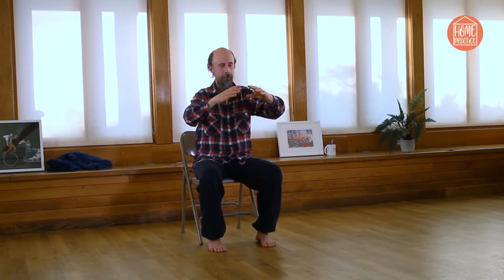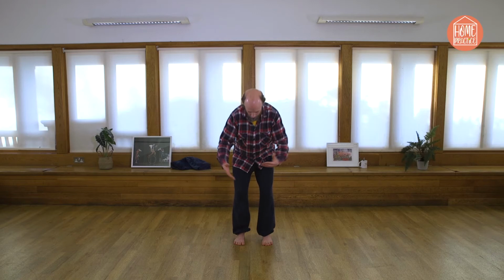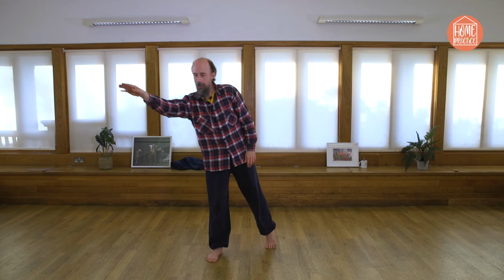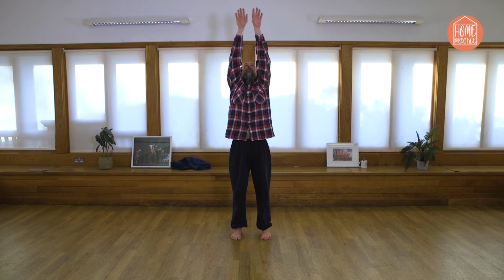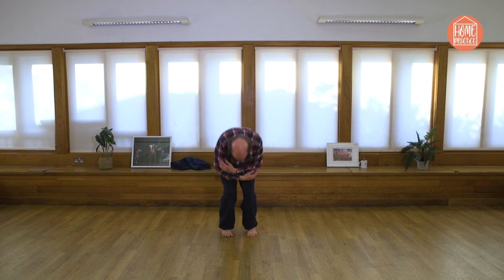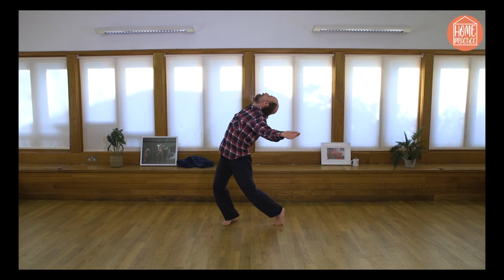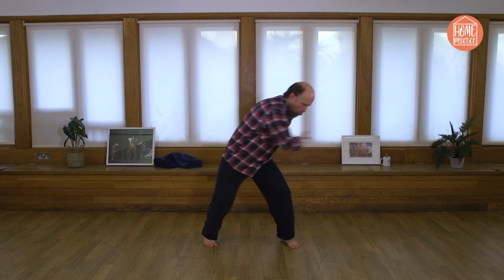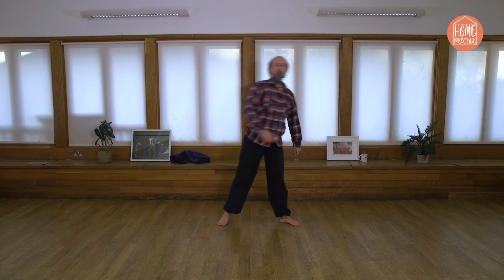Learn More About Connecting Breath and Movement | SEED | Home Practice (Online Inclusive Class)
Home Practice is a self-guided programme of inclusive contemporary dance class and workshop that introduce a variety of approaches to inclusive dance practice. As the name suggests, all sessions are suitable to practice at home, wherever that may be.

Breathing is essential! It can, with a little attention, also support our dancing, the quality of our movement and our energy levels. In this Seed session devised to be practice at home, Tom Goodwin encourages you to free up the breath, and finds ways to flexibly coordinate the breath with movement. We also look at how to create movement from the breath.

00:00 - Introduction
01:56 - Settling in to the breath
10:10 - Co-ordinating the breath
20:06 - Phrase
20:55 - Learn the phrase
33:08 - Learn the breathing sequence

Seed is a series of videos within Home Practice. They are bite-sized dance workshops that explore a variety of key subjects in inclusive contemporary dance practice. They give deeper contexts to our weekly dance class materials (see our Home Practice Playlist on YouTube Channel for these weekly videos).
ABOUT HOME PRACTICE...

Home Practice is not about imitating what happens in the studio during a typical contemporary dance class but aims to support dancers' continued process of learning whilst at home. All content is intended to be inclusive whether you are disabled or non-disabled.

Home Practice highlights the solo experience in a class context, encouraging participants to own their own contemporary dance practice - free of over-critical comparison to others. It aims to build confidence for individual dancers to return to the studio when the time is right.

For more information about Home Practice and our inclusive dance methodologies, visit our

We are delivering Home Practice free of charge during the difficult times of Covid-19 pandemic, but if you are able to donate however small, please click here. Thank you

Information about this video:
Film made by Floyd Kondé
Logo sting music by Jim Pinchen

Supported by Arts Council England and Farnham Maltings

Home Practice is a chance to develop your individual dance style, so please personalise the class to your needs. If you need any clarification on instructions or intentions please send us a comment.

Please be aware that if you engage in Home Practice, you agree that you do so at your own risk and therefore release Stopgap Dance Company from any claims known or unknown, arising out of negligence.